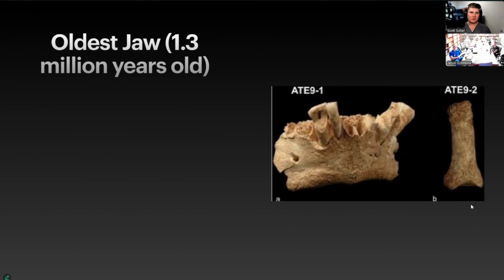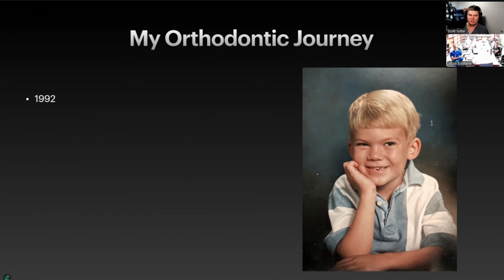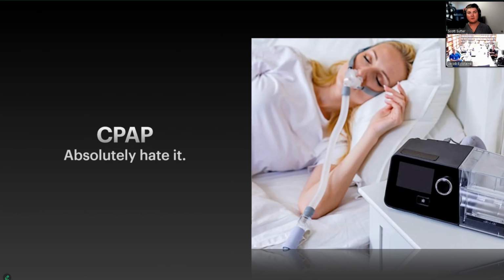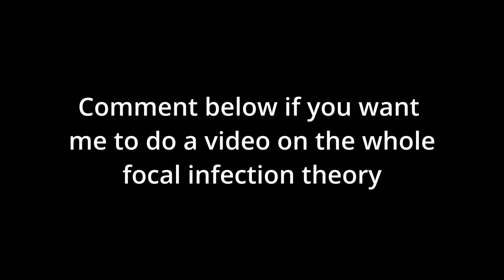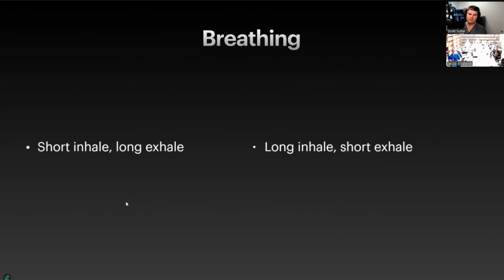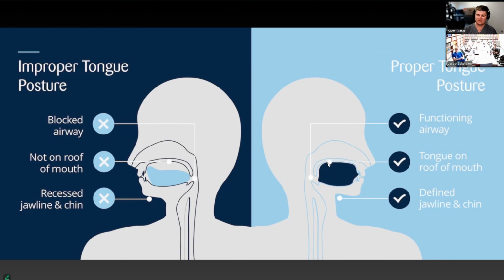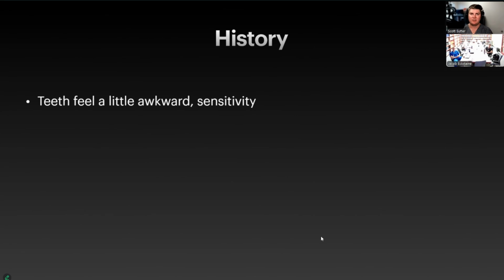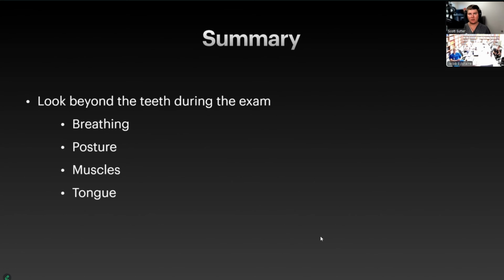Airway: The Root Cause of Modern Disease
Yes, I'm an endodontist who used the phrase "Root Cause." Yes, I discuss that documentary in the video.

This one has been coming for a long time and is a personal passion project of mine. I firmly believe that our tiny airways are responsible for many of the diseases plaguing our country (and worldwide.) In this video, I lay out the history of dental caries and malocclusion and why it all comes together to result in us being fat and sick.

Northern Nevada Endodontics
Redefining Endodontics
for more information about what we do for our patients.